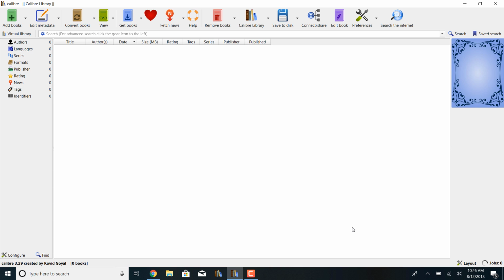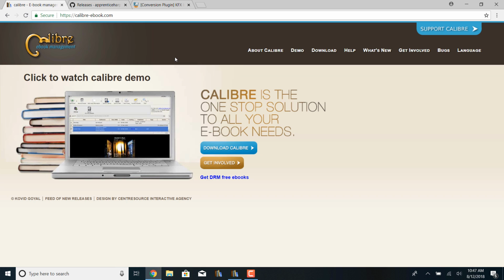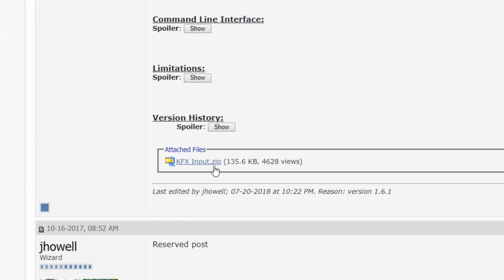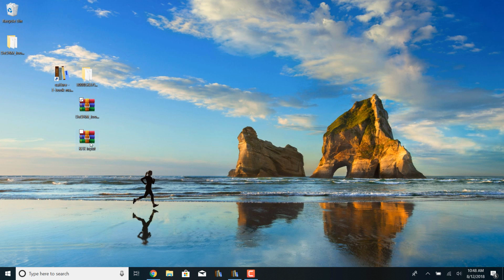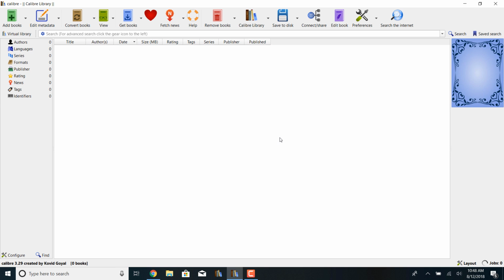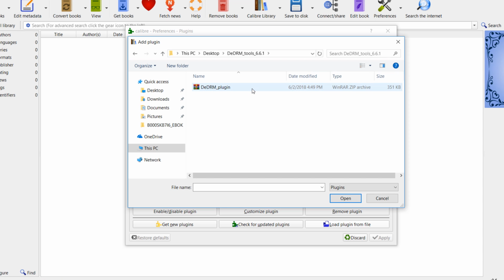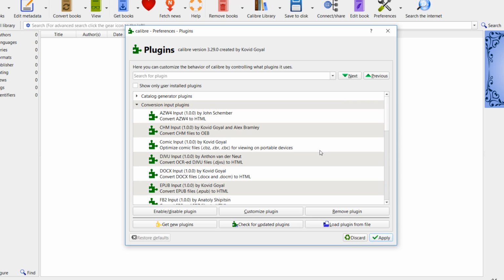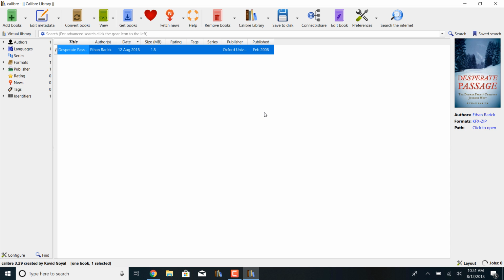How To Remove DRM From Kindle eBooks Using Calibre (100% Free)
This video will show you how you can remove DRM from any Kindle eBook. By removing the DRM, you can convert the eBooks you purchased to any format and also read them with different devices and applications.